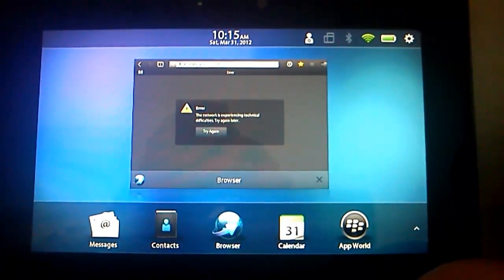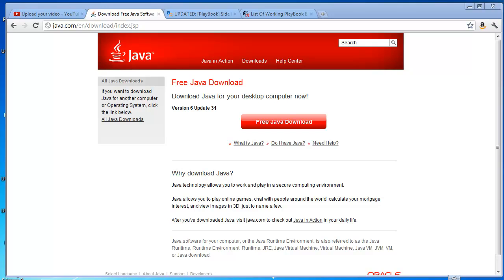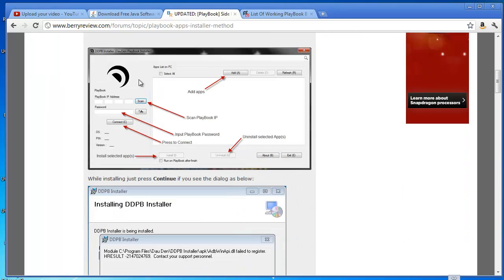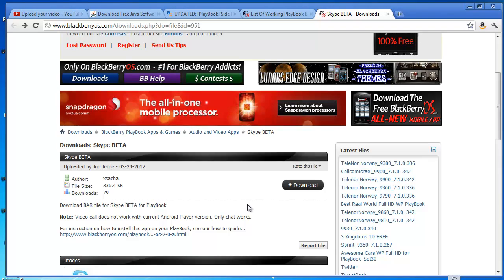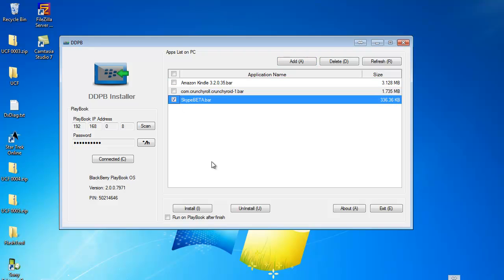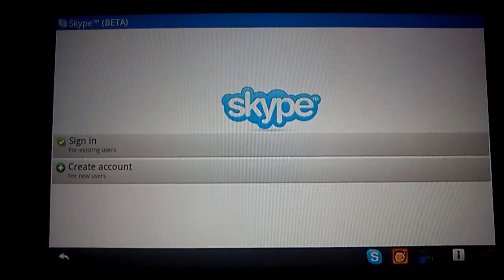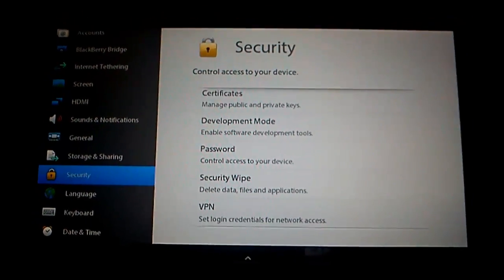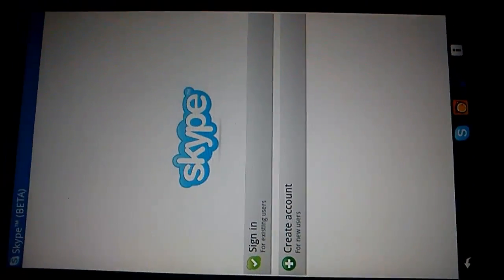Playbook 2.0 Sideloading Android Applications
How to side load Android Applications onto your shiny new Playbook Tablet.